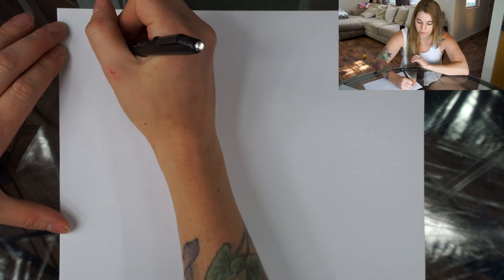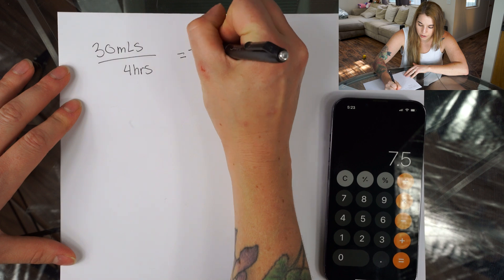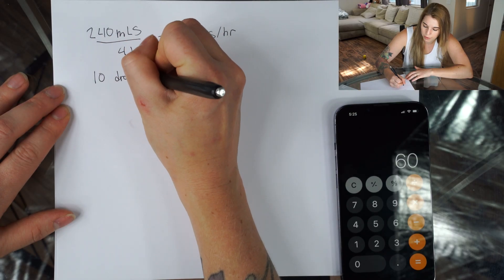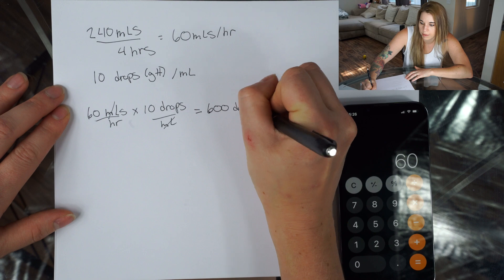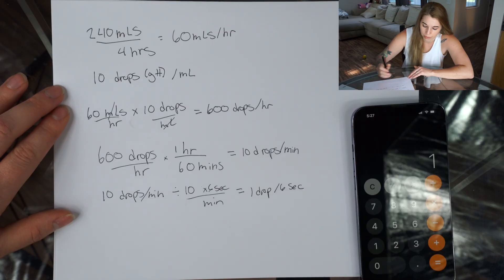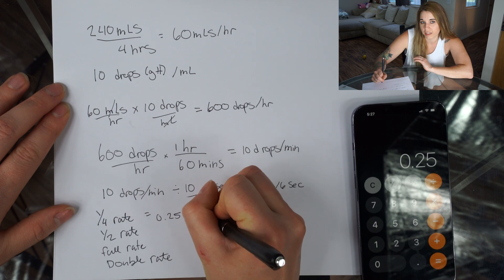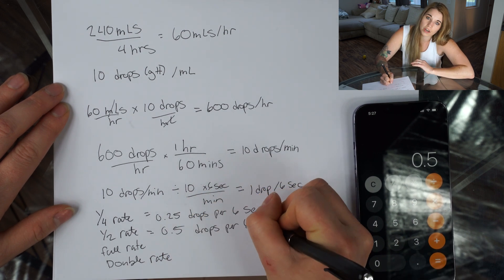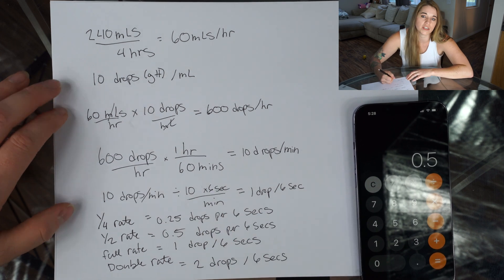Vet Med: How to Calculate a Transfusion Rate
Ever need to setup a transfusion but not sure about how to set the rate, or calculate the drip rate? Watch this video about calculating blood product transfusion rates to feel more confident! Transfusion math calculations for the vet tech.